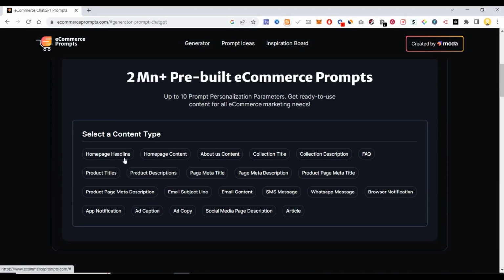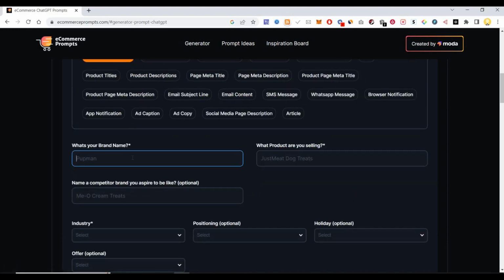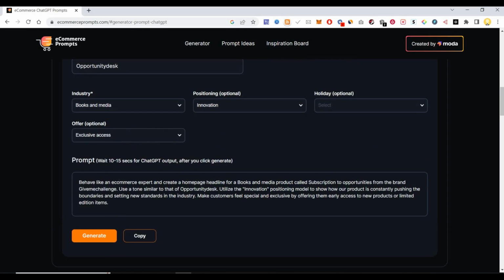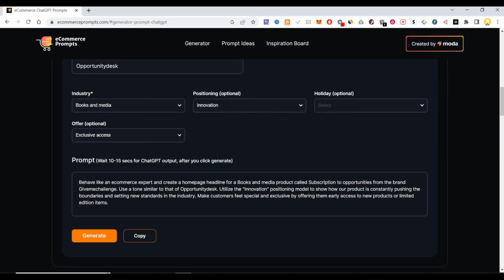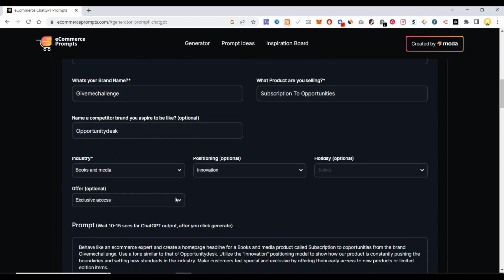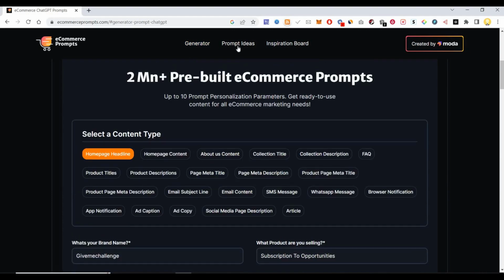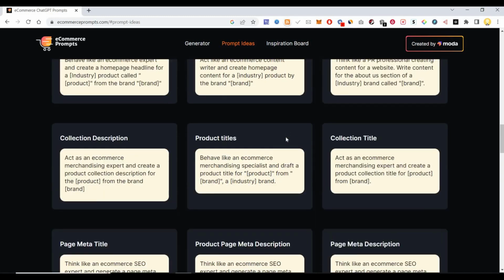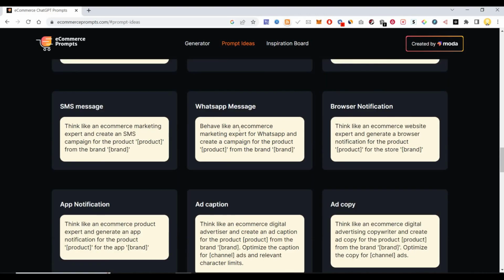How to generate prompts for ChatGPT | Generating Prompts for ChatGPT: A Guide for E-commerce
Learn how to effectively generate prompts for ChatGPT to enhance your e-commerce experience. Discover how to use the stat GPT tool and select content types to create compelling headlines, product descriptions, and more. Follow along with an example and explore a variety of prompt ideas for different industries. Watch now and optimize your ChatGPT interactions.

ChatGPT  Prompts for the Ultimate eCommerce Marketer
Readymade ChatGPT prompt recipes built by prompt engineers to help you set up your store and marketing campaigns in less than 1 HOUR!